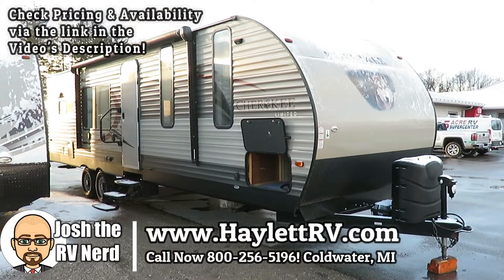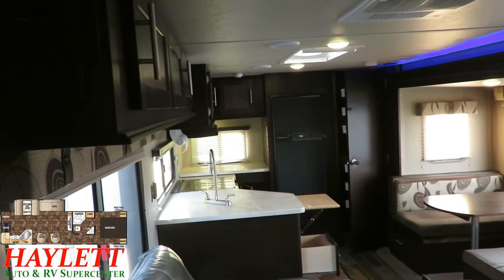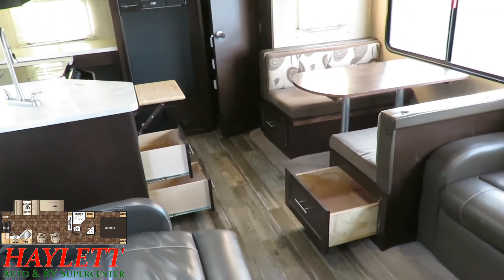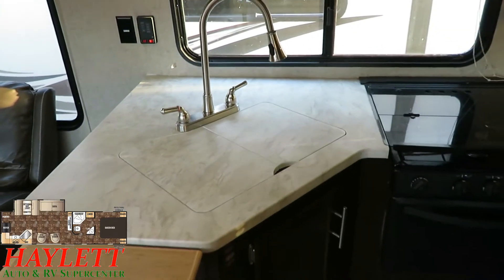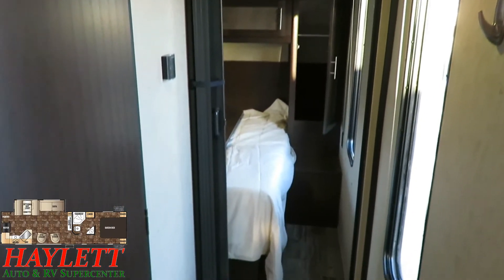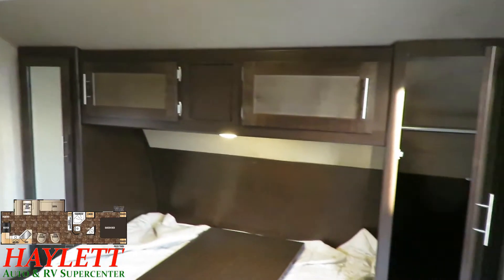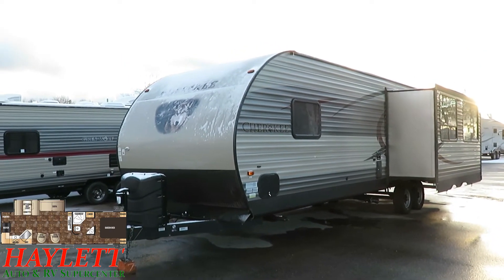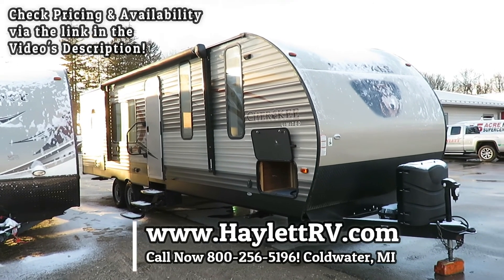(Sold) 2016 Cherokee 274RK One Owner Used Rear Kitchen Couple's Travel Trailer